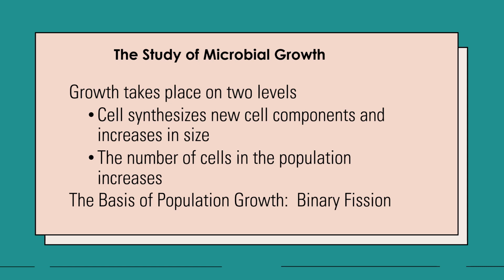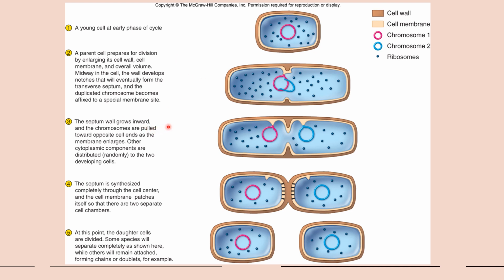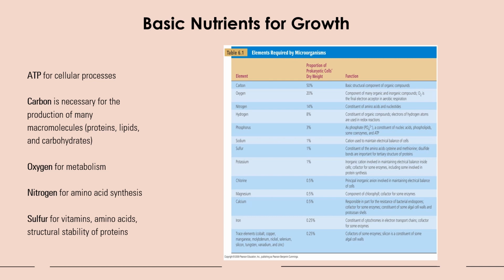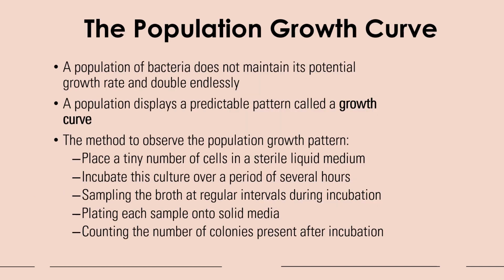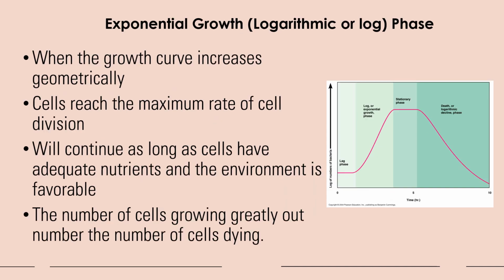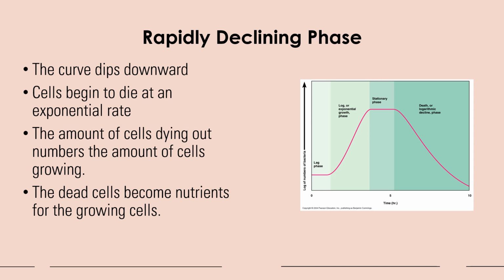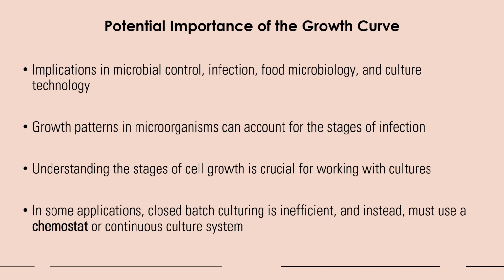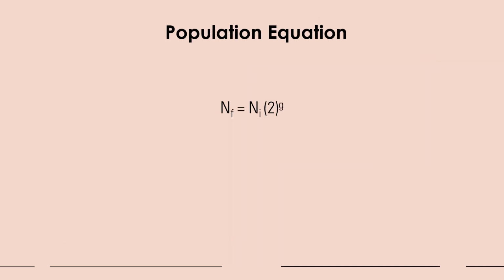Food Microbiology Lecture for GATE 2024 | Food Technology GATE Coaching |GATE XL Food Microbiology